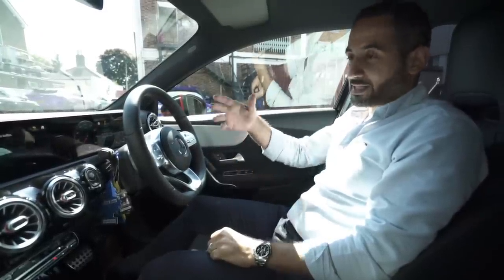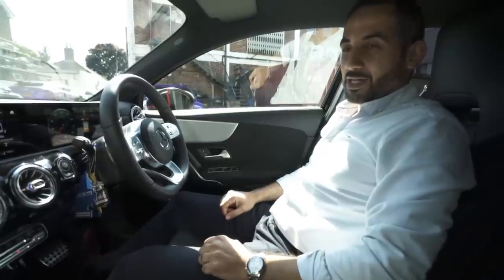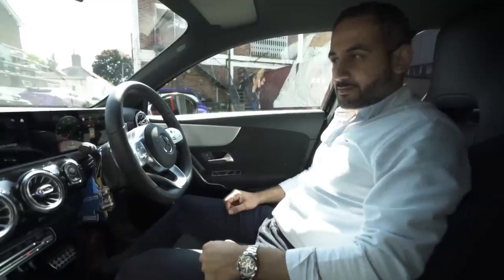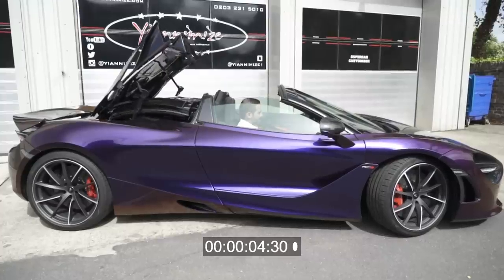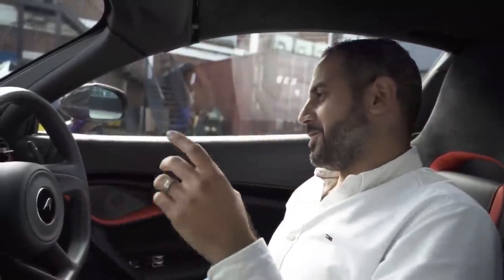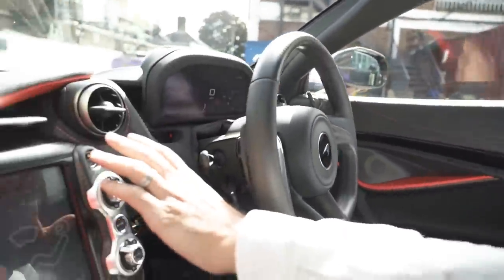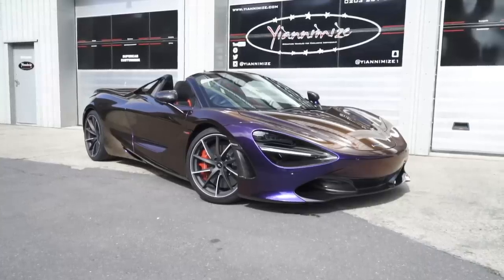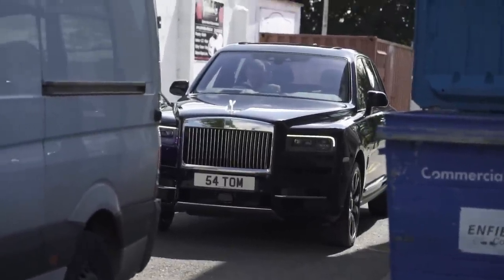McLaren 720s vs Mercedes A-Class Wrap & Review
A McLaren 720s wrapped in Avery ColorFlow Gloss Roaring Thunder by Mark & Nicco AND a new Mercedes A-Class wrapped in Satin Black with Red Reflective Tron Lines by Jade, Amelia and Becky.

Bert does Mercedes A Class review, looking at its new "Hey Mercedes!" feature, ambient lighting control and all round new interior design. That's followed by a McLaren 720s Spider review ... also from Bert that includes his favourite things about the 720s... like the McLaren electrochromic roof.

With Yiannimize Unit 2.0 in full development we've been behind on filming car wrap videos. Feel free to express how unacceptable this is in the comments. :)